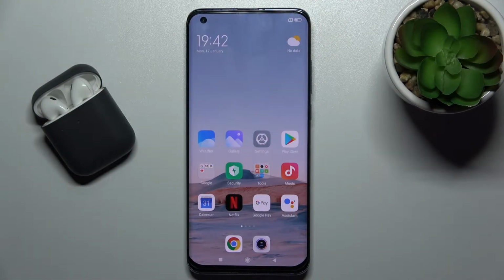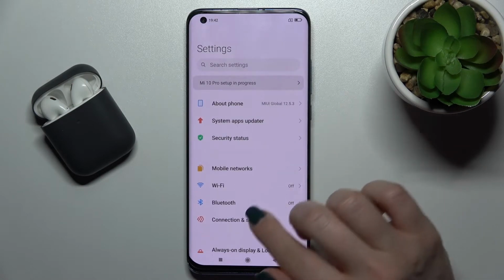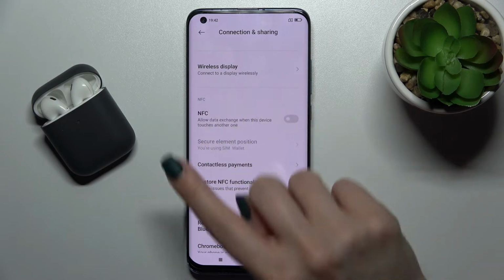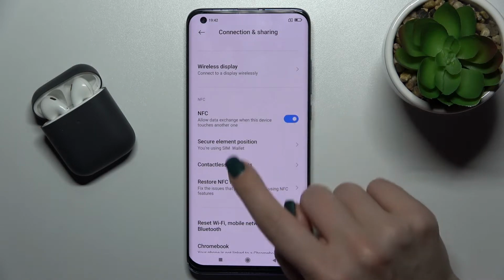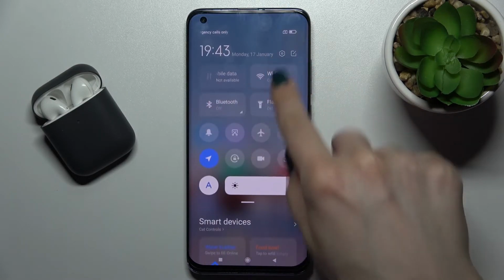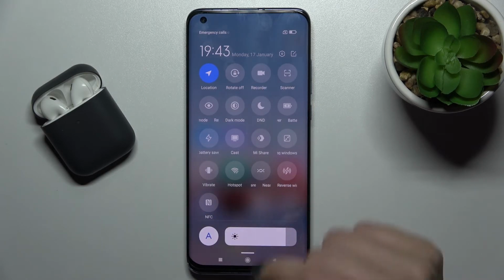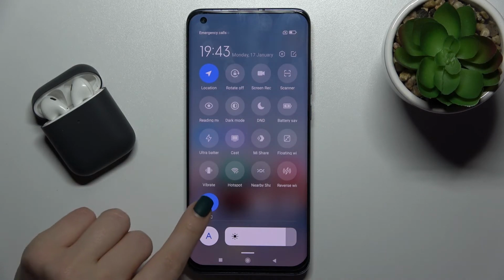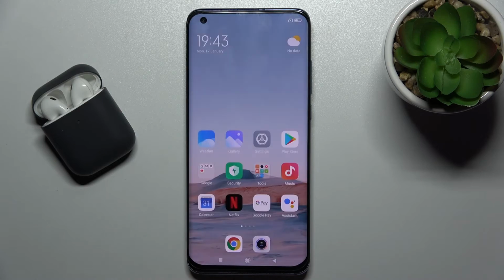How to Enable/Disable NFC on XIAOMI MI 10 PRO - Activate Secure Contactless Payments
To learn more tutorials about XIAOMI MI 10 PRO:
Are you interested in how to Activate/Deactivate the NFC feature on your XIAOMI MI 10 PRO? If you are, then you should check out this short video tutorial to the end! Today, in this video, our expert is going to explain to you how to quickly Enable/Disable NFC on XIAOMI MI 10 PRO. If you wish to know how to easily Use Contactless Payments on XIAOMI MI 10 PRO, follow all the instructions step-by-step described by our specialist and learn how to Access the NFC Settings on your XIAOMI MI 10 PRO. Visit our YouTube Channel to discover more video tutorials about your XIAOMI MI 10 PRO and other devices.

How to Enable NFC on XIAOMI MI 10 PRO?
How to Disable NFC on XIAOMI MI 10 PRO?
How to Activate NFC on XIAOMI MI 10 PRO?
How to Switch On NFC on XIAOMI MI 10 PRO?